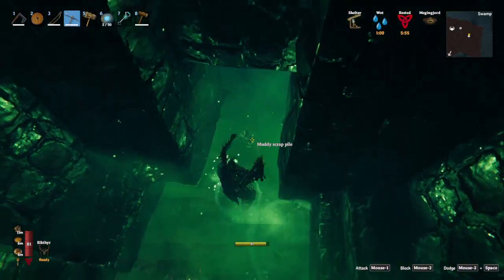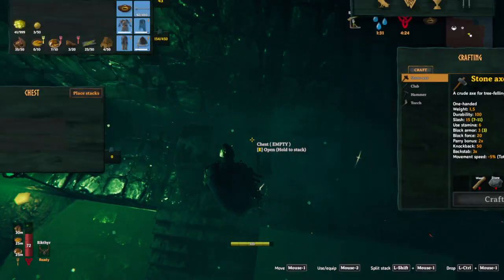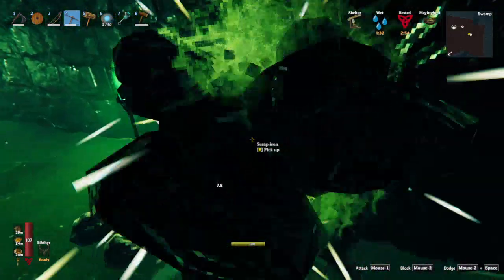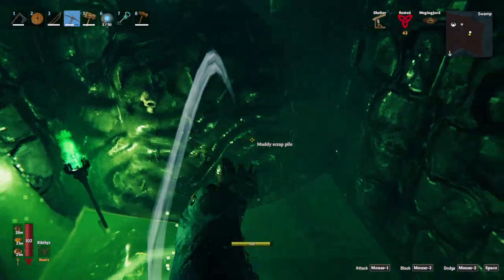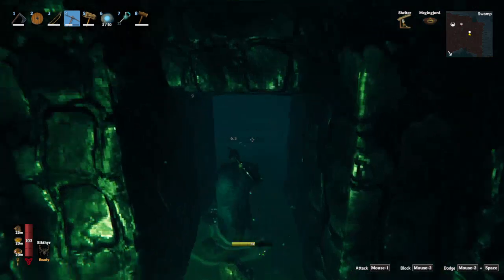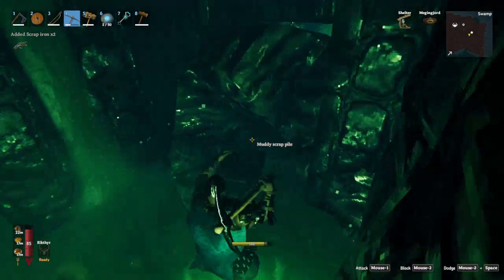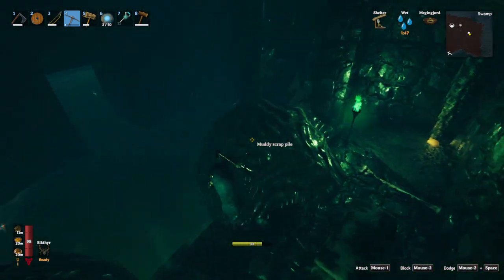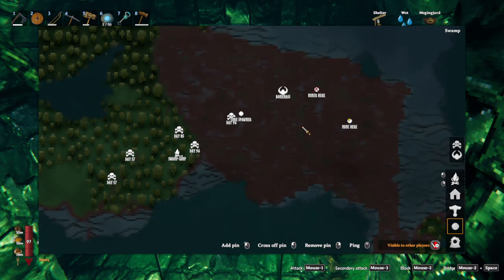Valheim - Ep48 going raiding part 2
did someone say iron !

rules
no dev commands
no mods
no portals